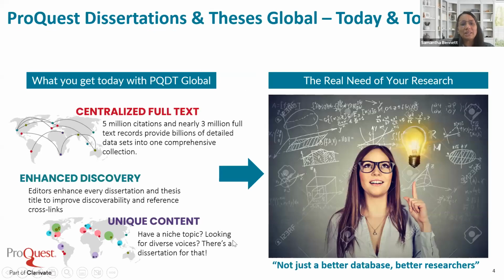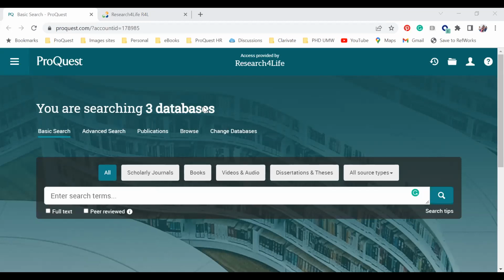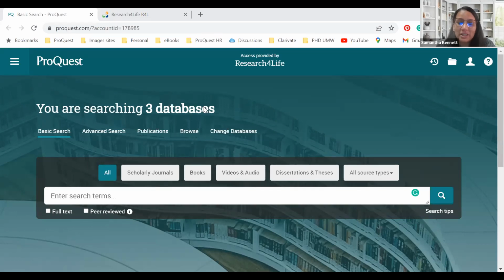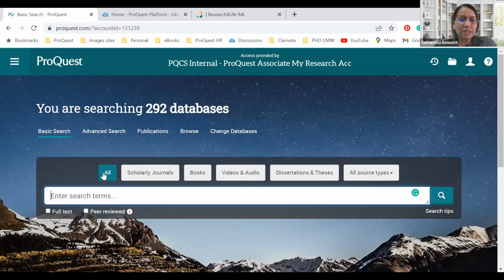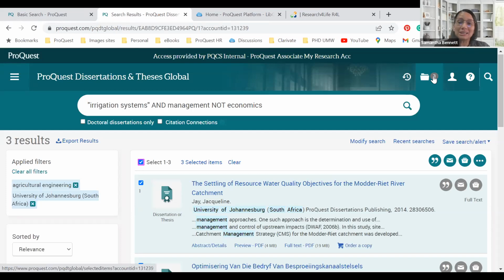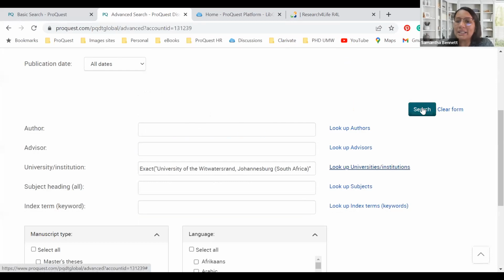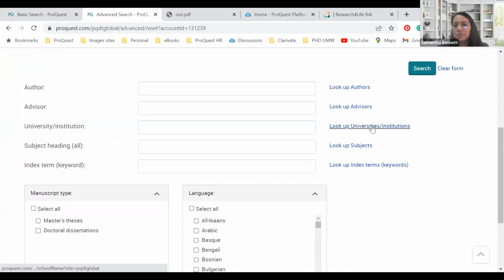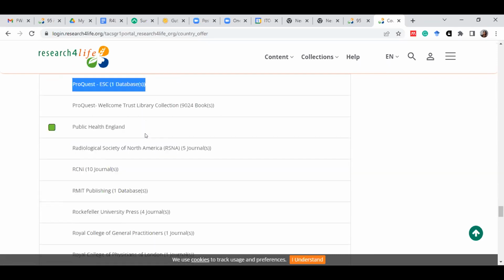Demonstrative ProQuest Dissertations & Theses webinar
The webinar focuses on PQDT’s searchable collection of more than 5 million dissertations & theses from all over the world which allows researchers to amplify diverse voices and place research in a global context, making connections that generate new insights.

This webinar was held on Monday 5 December at 12:00 Central African Time and presented by Samantha Bennett, who detailed how one can tap into the wealth of global published and unpublished dissertations and theses in PQDT.

Research4Life Stay in touch! Newsletter